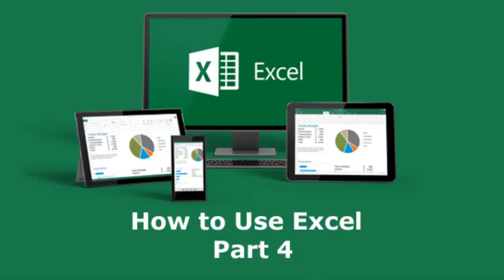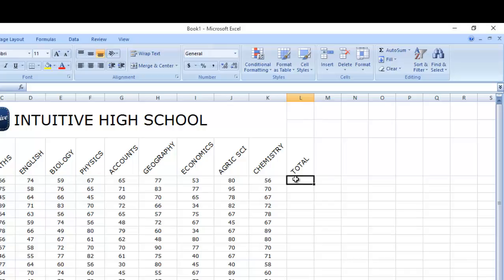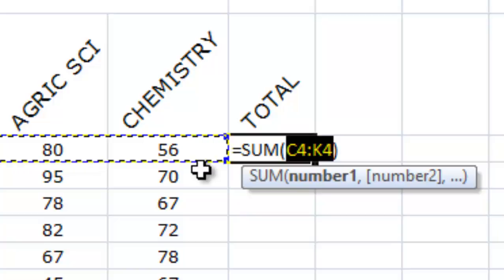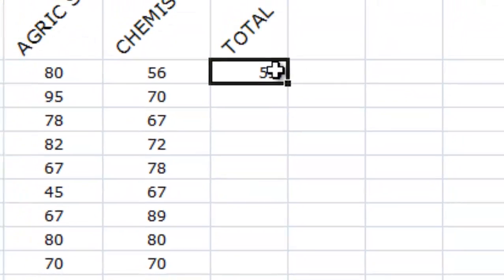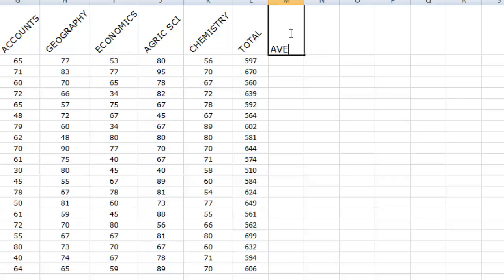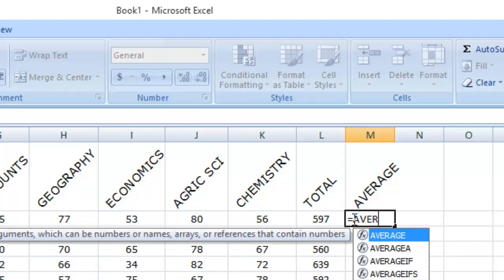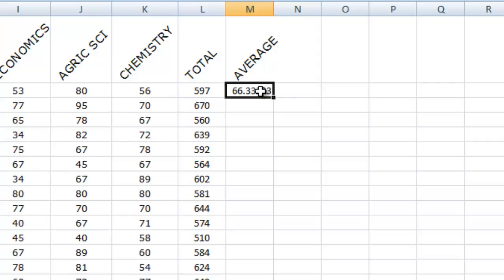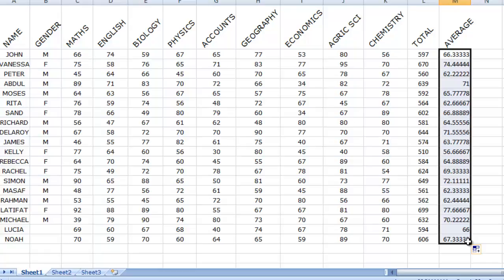Microsoft Excel Part4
Microsoft Excel